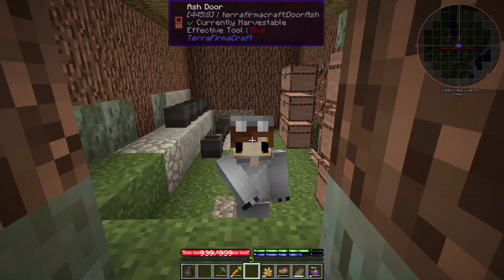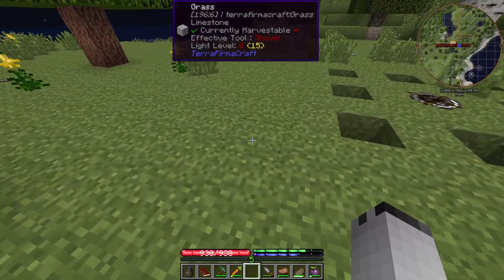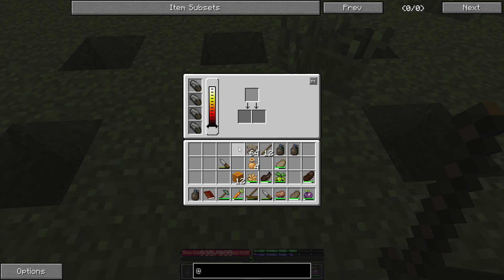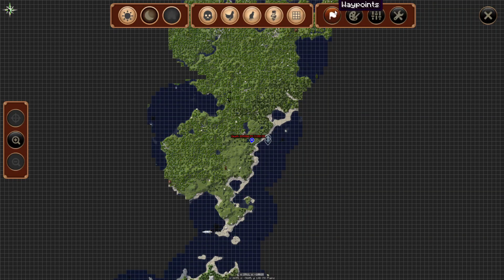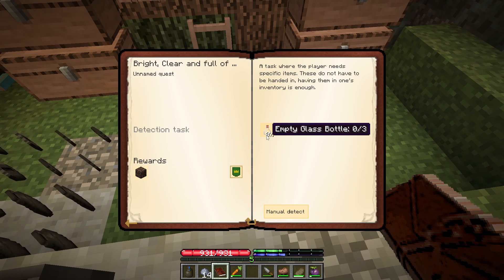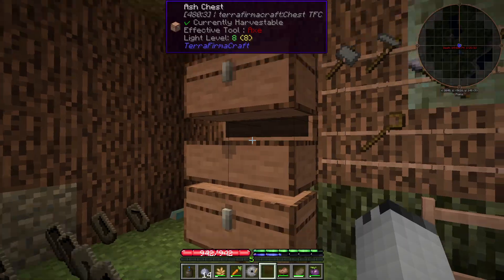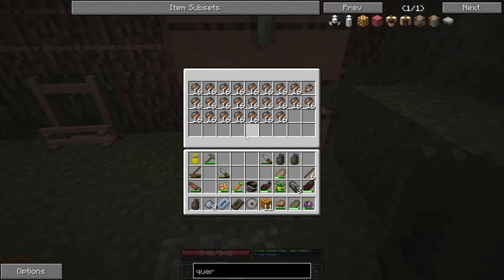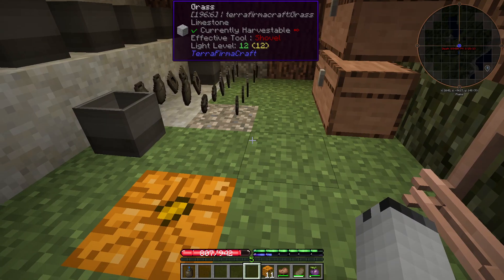TerraFirmaPunk Let's Play, Making Sandwiches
Entry 5
I have started yearning for better food, so I have decided to make a grindstone to mill some grains, this process has proven difficult, my inexperience with these simple tools is starting to show, as I took over an hour to figure out how a simple chisel and hammer works.
however, I was successful and now can make salads and sandwiches, though I cannot stack them together as I could with the ingredients.
storage has also become a concern, as such I made more, and it has got me thinking, there has to be a way to preserve food better in storage, I will have to see what I can do about that